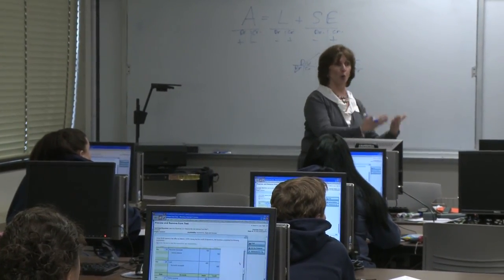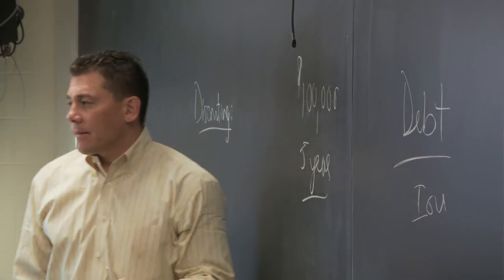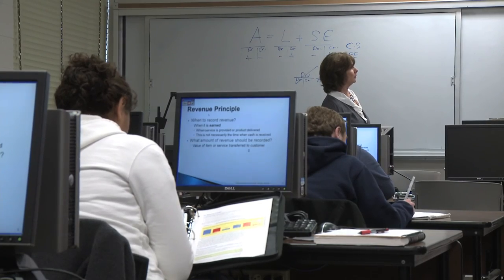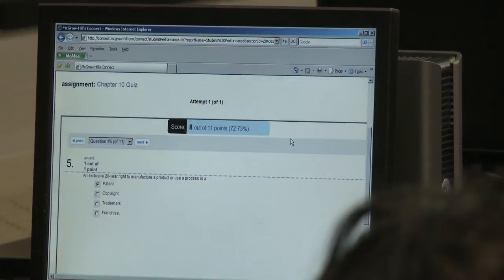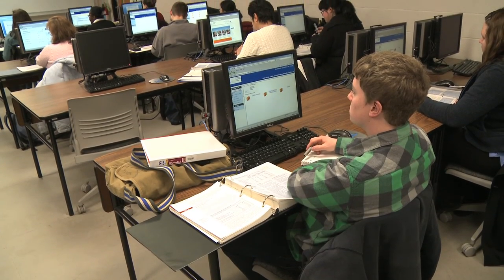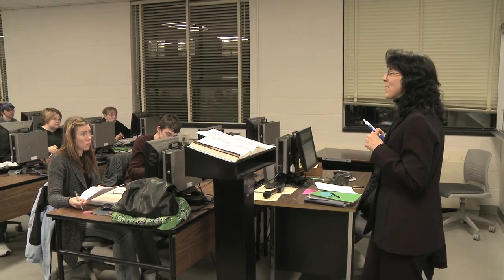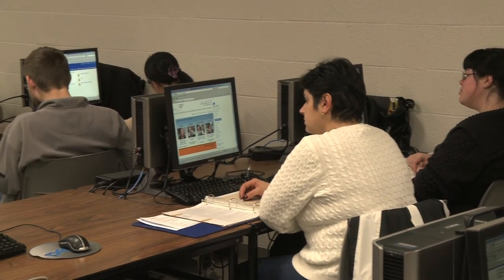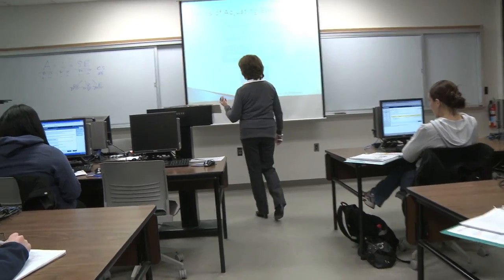Middlesex Community College Accounting